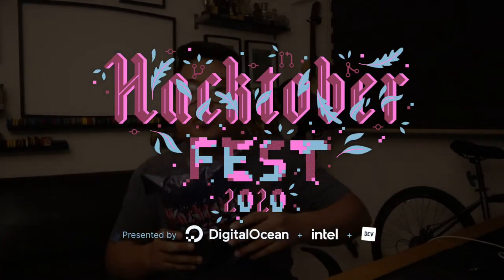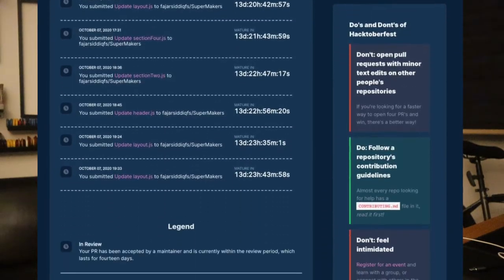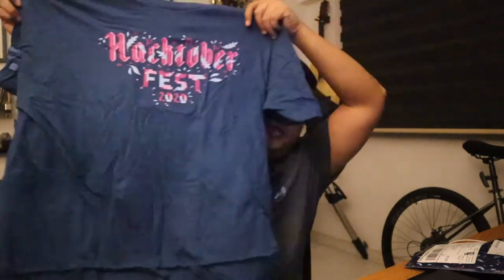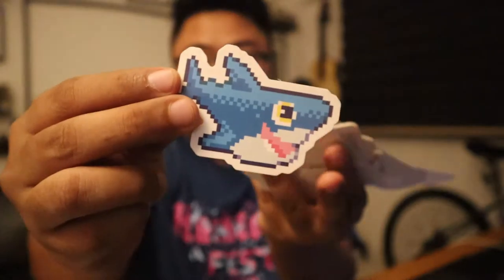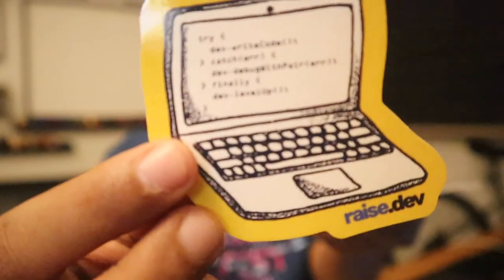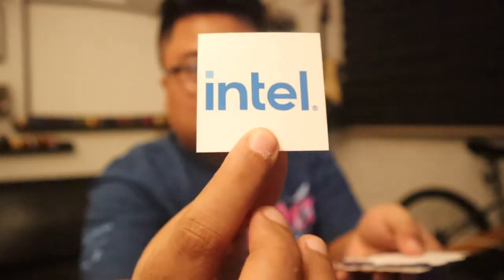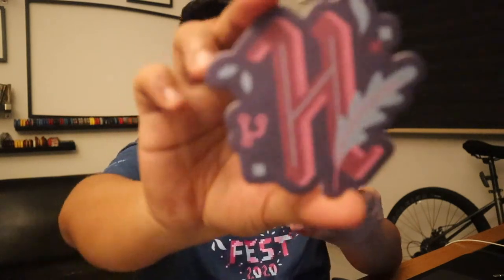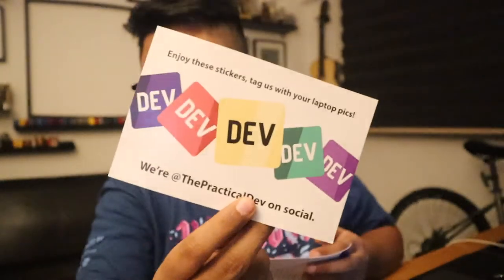📦 Hacktoberfest 2020 SWAG unboxing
Open source is changing the world – one pull request at a time.
💜 IRL: Vlogs, Travels, Food, Drinks, People, Places, Community
Camera Tools & Equipment
☕ Let's have a coffee chat